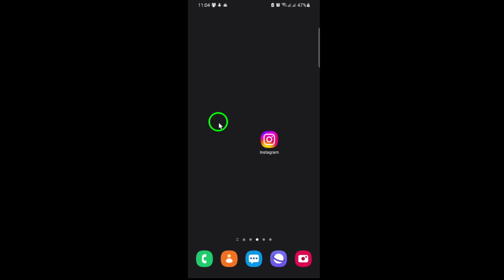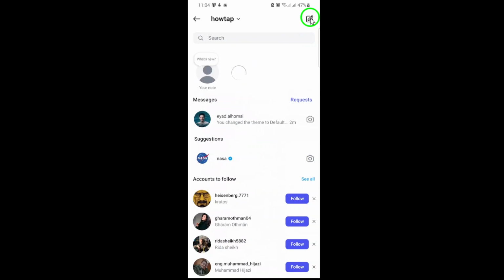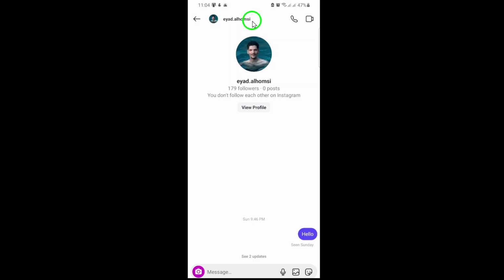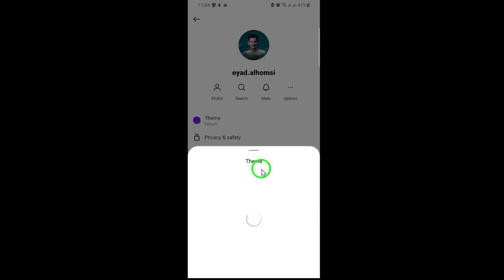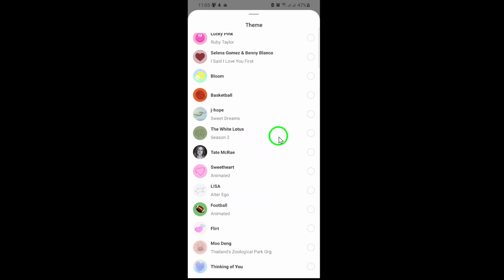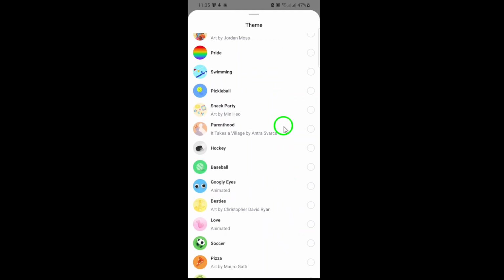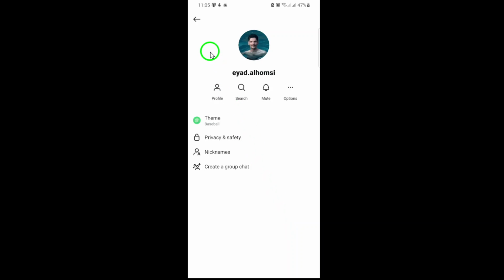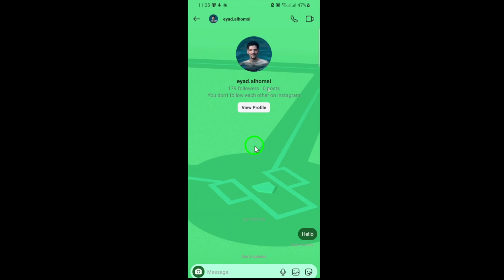How To Change Theme Chat On Instagram (Updated)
Learn how to personalize your Instagram chats with customized themes in just a few simple steps. This updated tutorial guides you through changing your chat background, colors, and overall aesthetic to match your style or conversation mood. Follow these instructions to refresh your messaging experience:

1. Open the Instagram app and go to your Chats

2. Tap on the chat you want to set the timer for

3. Tap on the name at the top

4. Tap on Theme

5. Choose theme

Discover how to transform your Instagram direct messages with vibrant themes, gradient backgrounds, and unique visual styles. Whether you prefer minimalist designs or bold patterns, this walkthrough ensures easy customization for any chat. Perfect for users looking to enhance their messaging interface or align chat visuals with specific contacts.-
Timeline:
00:00 Start
00:12 How to do it
01:05 End